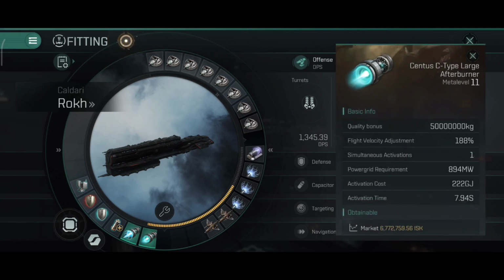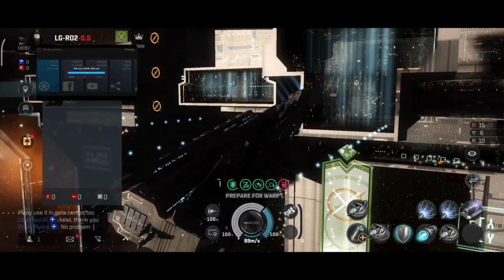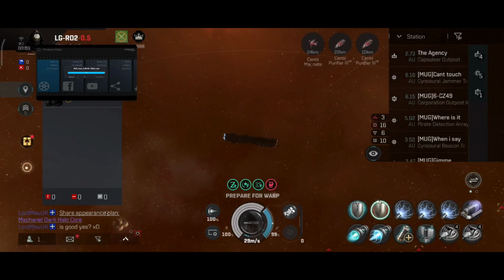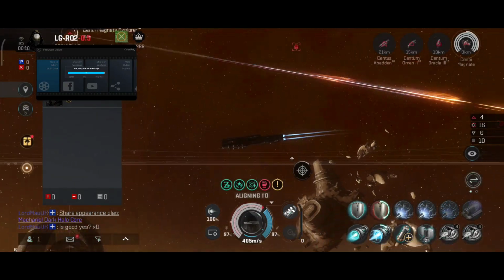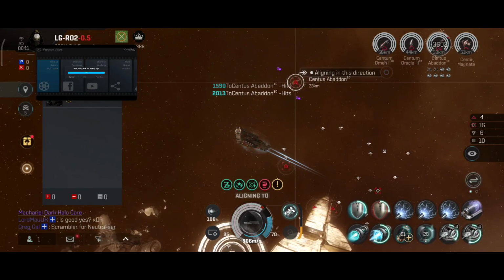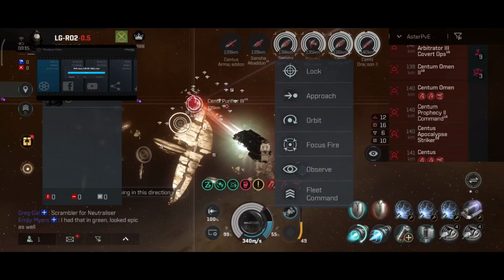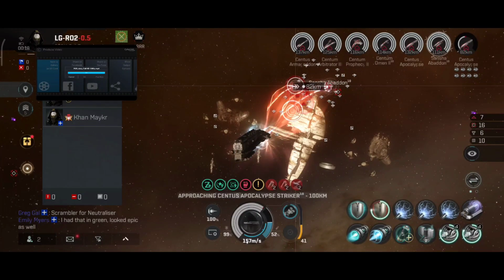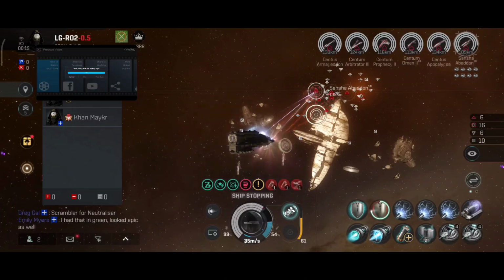EVE Echoes - Capital Anoms, PI... "Nerfed"? (NOPE) & Silly Dual Prop Rokh-Sniper PvE Build